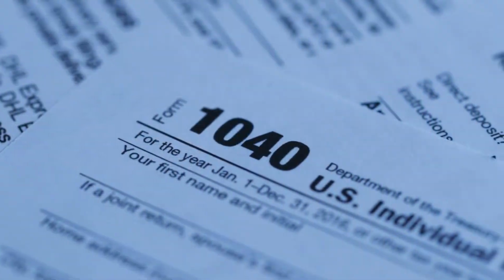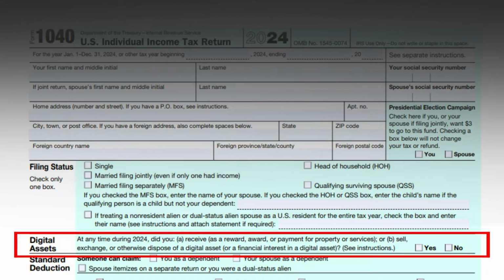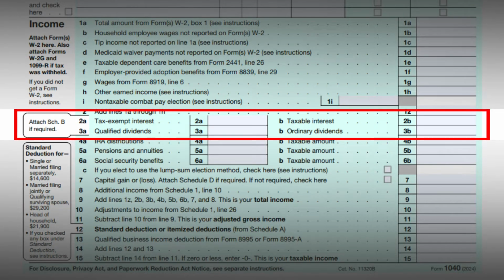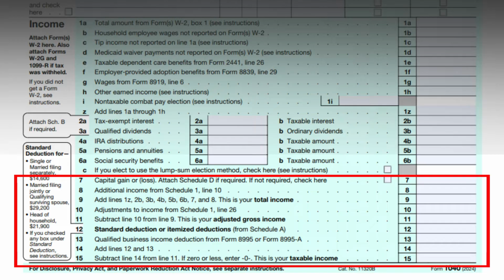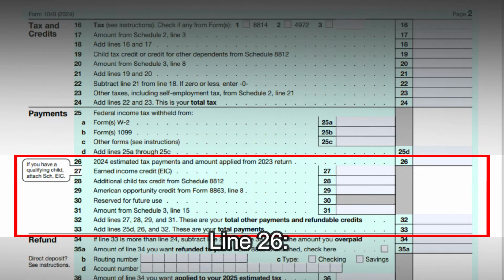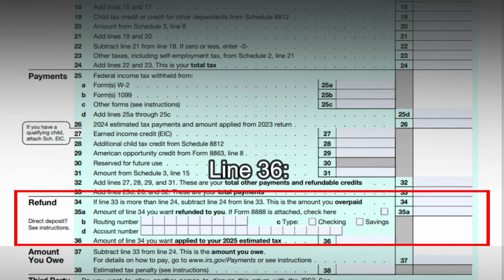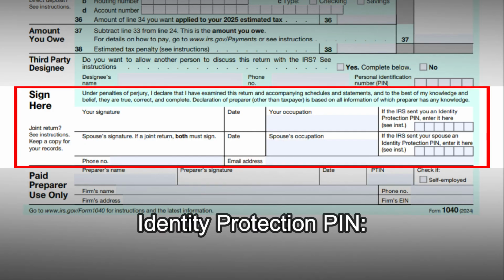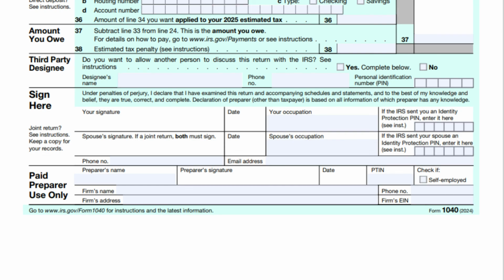How to Fill Out Form 1040 for 2025, Complete Guide?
Learn how to fill out your 2025 Form 1040 like a tax professional!

tax season 2025
1040
form 1040
IRS Form 1040
Form 1040 tutorial
how to fill out form 1040
2025 tax guide
personal finance
how to file your taxes
financial literacy
tax guide
tax credits
how to file taxes on turbotax
how to file taxes
tax help
tax preparation tips
tax strategies
tax forms
irs